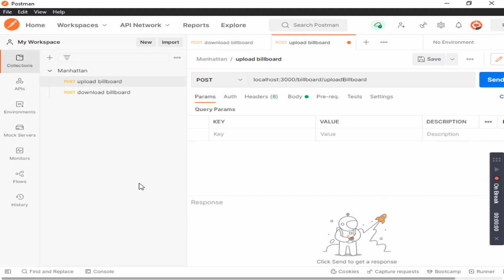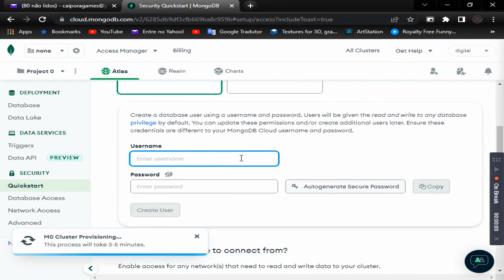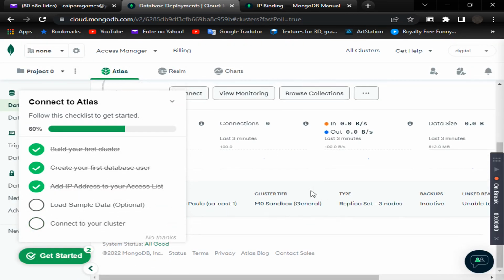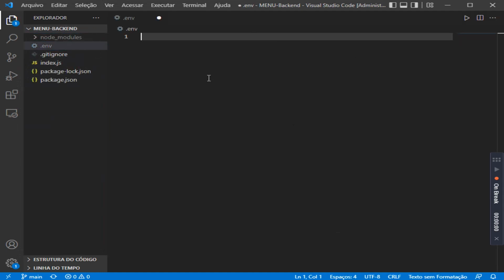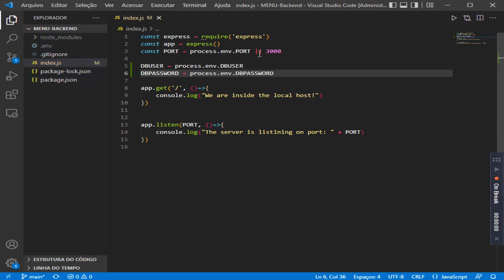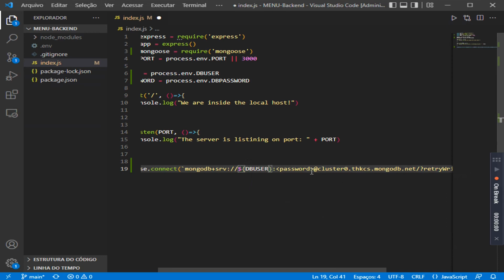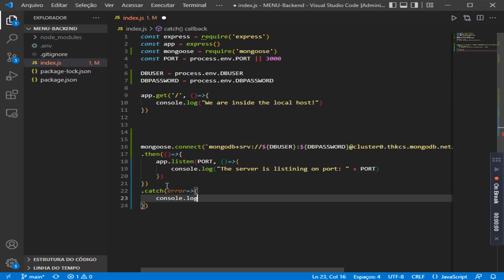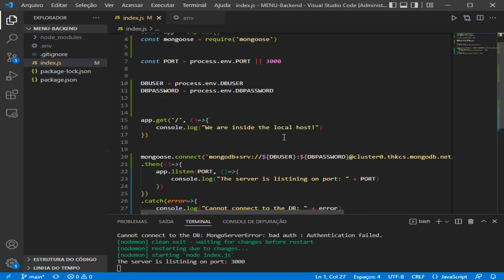02 - Unity Node Backend - Mongodb Configuration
In this video show how to config and connect to the Mongodb.

This series we will construct a Backend using Nodejs, Mongodb and Express and a Frontend using the Unity.

The application will have login, register, images/videos uploads, chat. and much more!

Join me, Cheers!